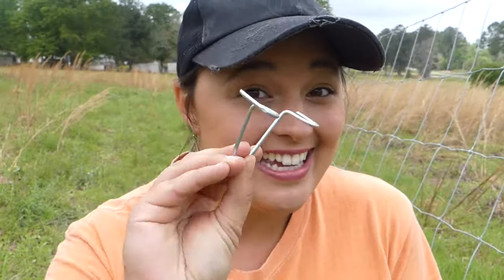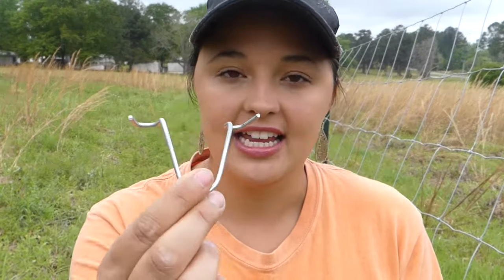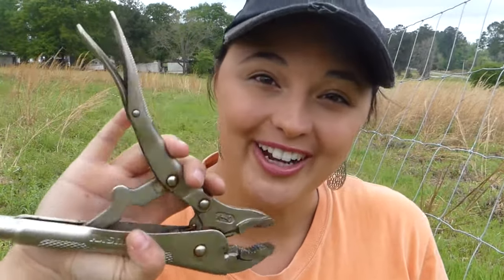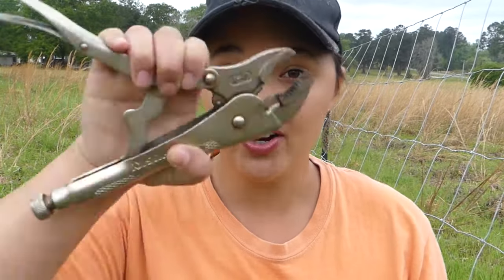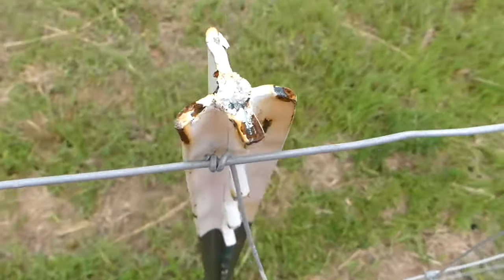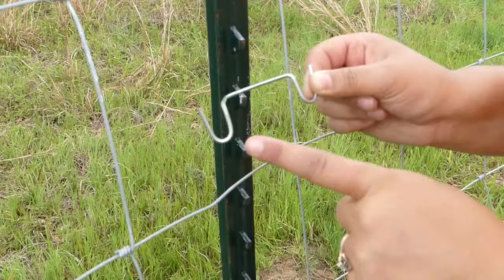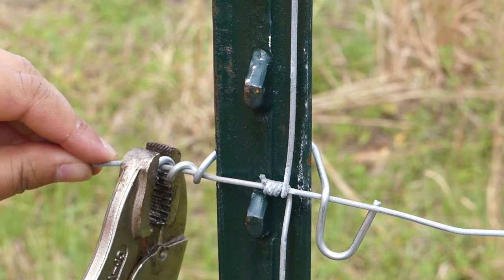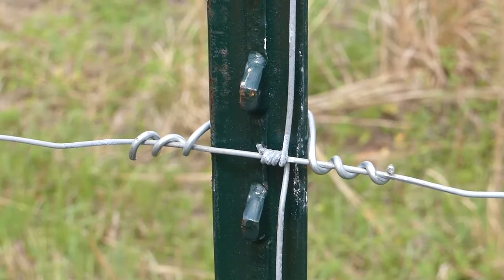How To Apply T-Post Clips I THE EASY WAY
Welcome to Meaningful Life Homestead!
     The most difficult part of our fence building process has been applying fence ties/clips to the wire fencing on our T-Posts. If it is your first time tying up wire fencing, you could be in for a real headache. Thankfully for you, I am sharing my tips and tricks in the episode in hopes of saving your the trouble. It is so important to secure your fence to the T-Posts properly in order to keep your livestock safe. I have found that by using the right clip bending tool and adopting a step by step application process, tying fence can actual be a breeze!

Check out the other videos in this series "How We Built a Fence on Small Acreage" to see what steps we took to install our fence.

I would appreciate your feedback in the comments below!

Love,
Christina